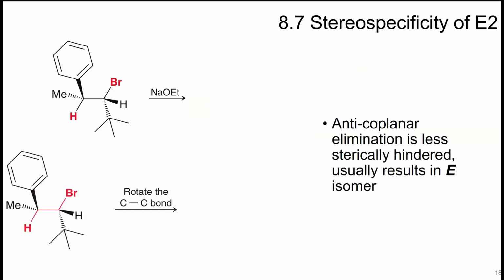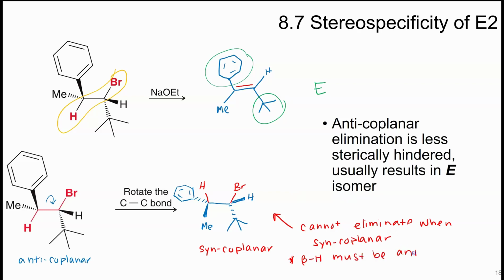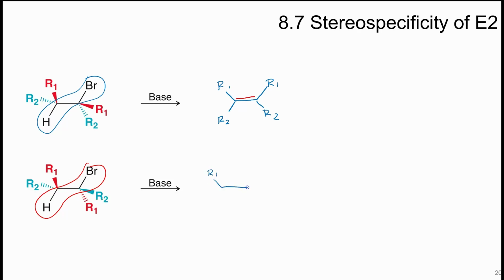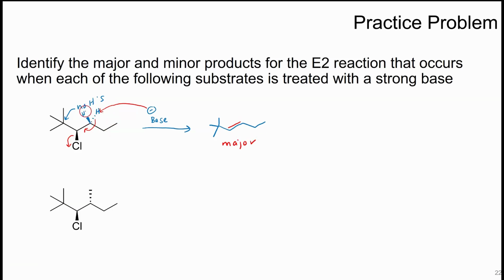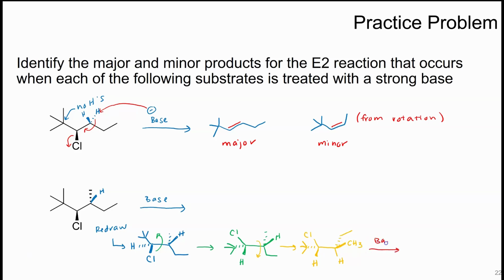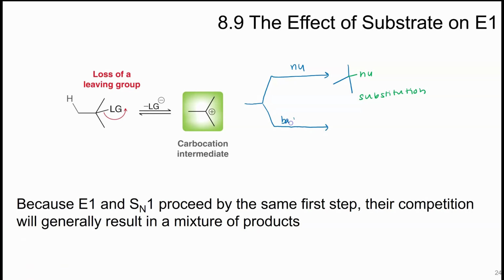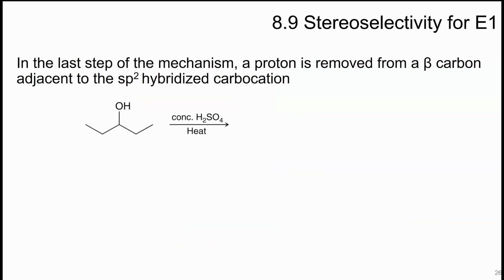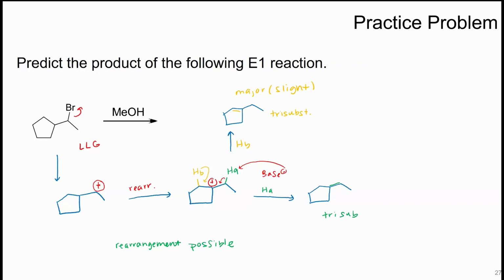Chapter 8 Part B: Elimination reactions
8.7 Stereospecificity of E2
8.9 The E1 Mechanism
8.12 Substitution vs. Elimination